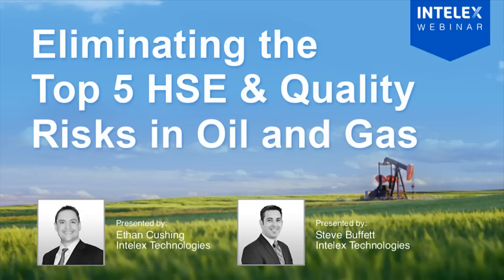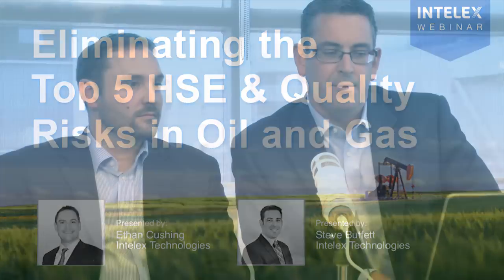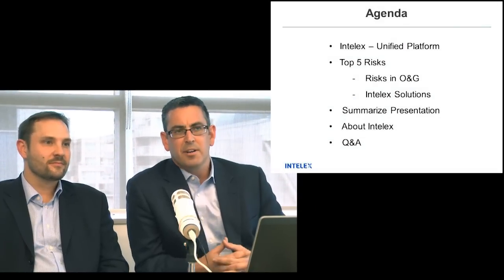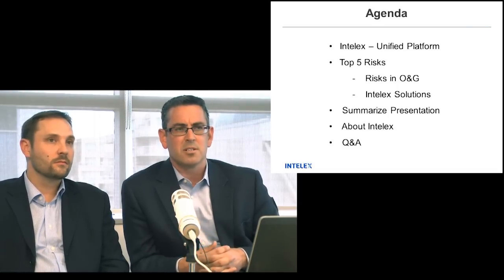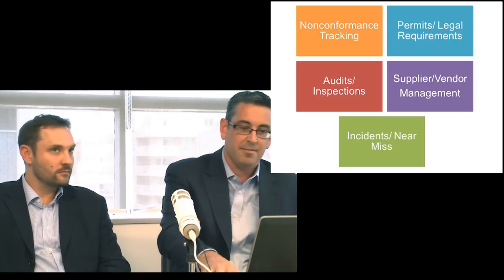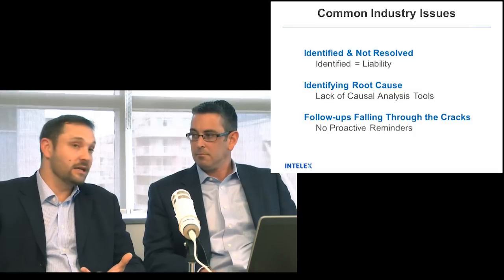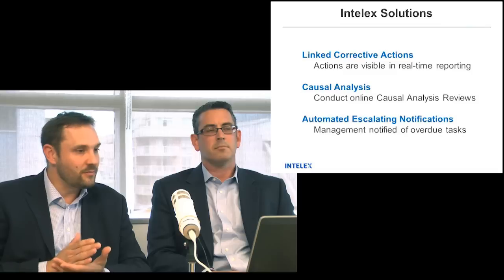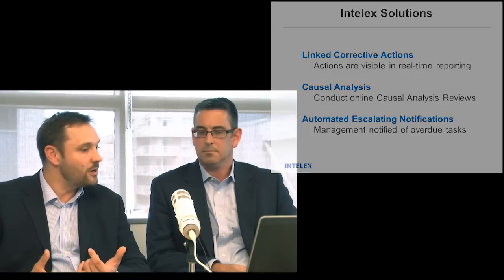Eliminating the Top 5 HSE & Quality Risks in Oil & Gas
Health, safety, environment (HSE) and quality professionals in the oil and gas industry must juggle competing and complex priorities on a daily basis. From conducting inspections to maintaining compliance with countless regulations, it can be difficult to proactively manage all of your HSE and quality risks while also ensuring the success of your day-to-day operations and the safety of your workers.

To successfully address the top HSE and quality risks you face, you need the right strategies, policies and procedures in place.

From process safety management to permits, this FREE 30-minute webinar outlines the 5 major HSE and quality risks in the oil and gas industry, strategies for eliminating them and how implementing a risk management program can lead to better business practices.

Watch this webinar and learn how to stop HSE and quality risks in their tracks by:

✅ Conducting proactive audits and inspections
 Tracking leading indicators to prevent near-misses

 Maintaining compliance by staying on top of permit renewals

 Managing CAPAs to reduce the frequency and quantity of incidents
 Effectively managing and meeting the demands of your supplier
 Integrating risk management into all aspects of your business

Want to learn more about Intelex?

See why Intelex is named a leader in Green Quadrant EHS Software 2023

About Intelex 🌐 🌱 👷‍♂️

For over 30 years, Intelex has been making a difference in the world by helping our 1,400 customers achieve safer, more sustainable operations. Our web and mobile solutions streamline and simplify environmental, safety, quality and risk management, empowering organizations to meet the challenges of an increasingly complex marketplace while minimizing negative social, environmental and human impacts. Intelex is proud to be an operating company of Fortive Corporation, which provides strength in numbers, strength in skills and perspectives and strength in our shared conviction to make an impact.